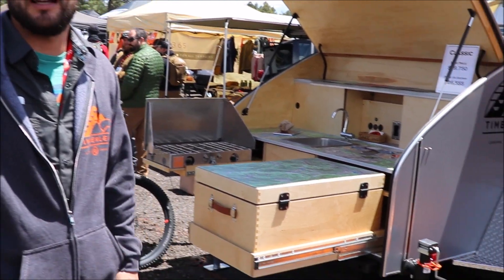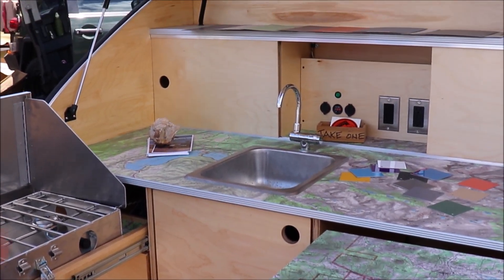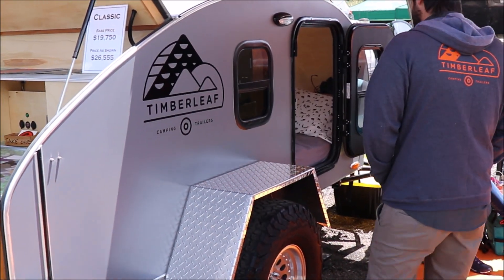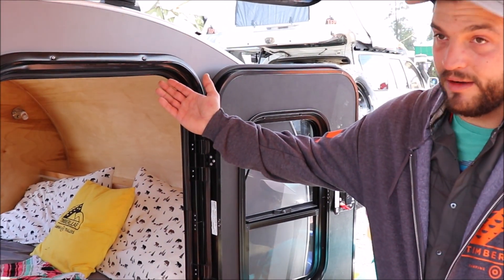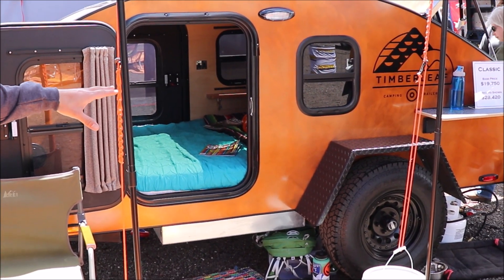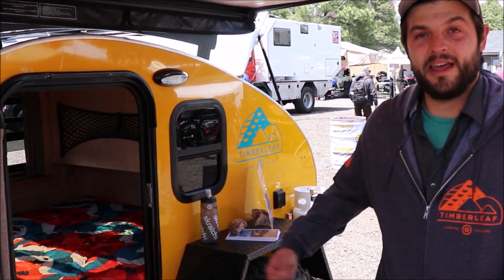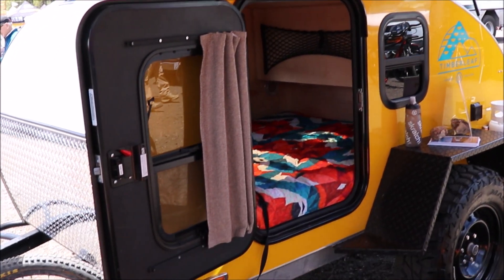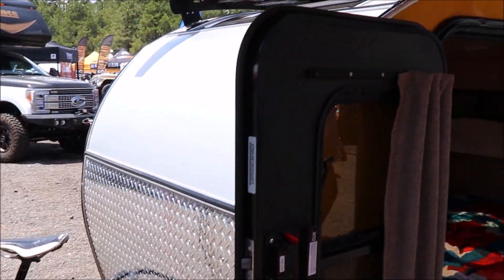Timberleaf Teardrop Trailers: Classic & Pika Models at Overland Expo West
Timberleaf Trailers was showcasing a few of their teardrop campers at Overland Expo West.  Neal, an associate of Timberleaf, took us on a walkaround tour of their Classic & 4x8 Pika teardrop models, both outfitted with their offroad package which includes larger tires, Timbren axle-less suspension & more. Lots of features in these little teardrops.